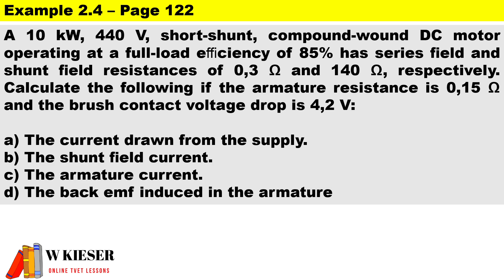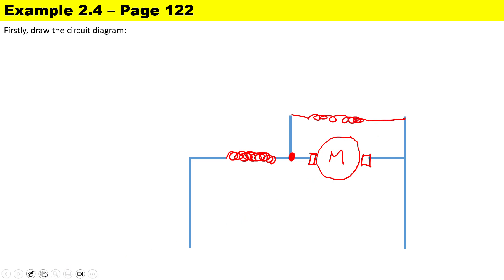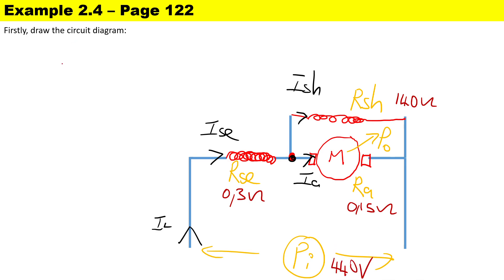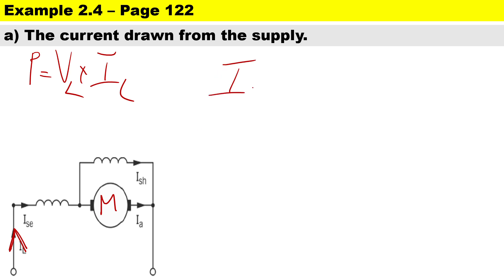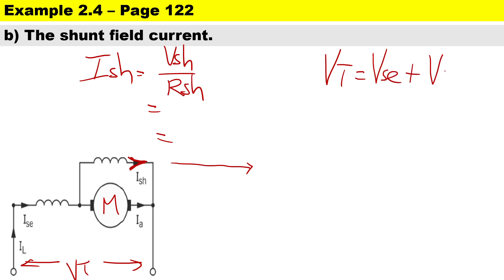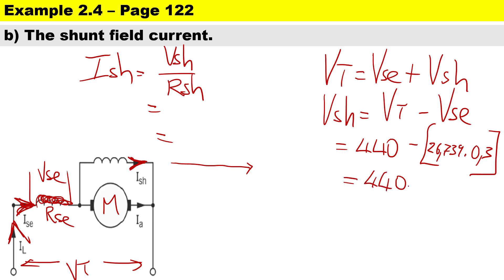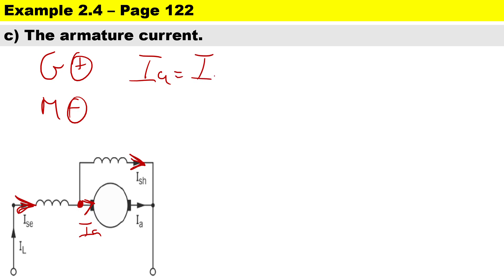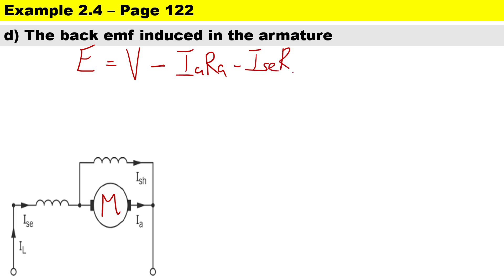Example 2.4 - N4 Electrotechnics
A 10 kW, 440 V, short-shunt, compound-wound DC motor operating at a full-load eﬃciency of 85% has series ﬁeld and shunt ﬁeld resistances of 0,3 Ω and 140 Ω, respectively. Calculate the following if the armature resistance is 0,15 Ω and the brush contact voltage drop is 4,2 V:

a) The current drawn from the supply.
b) The shunt ﬁeld current.
c) The armature current.
d) The back emf induced in the armature